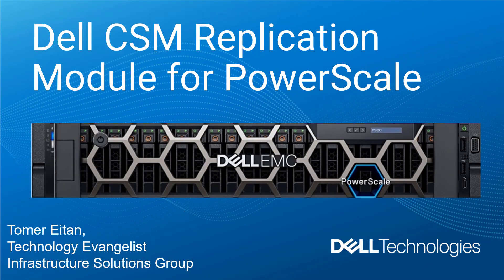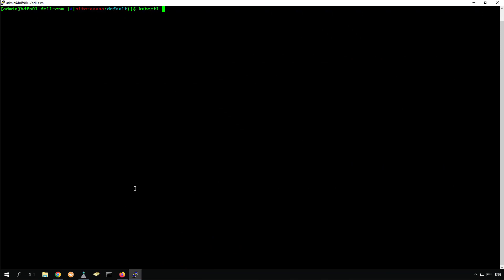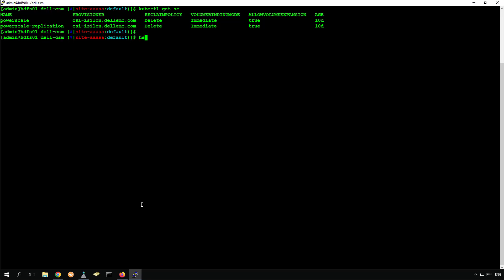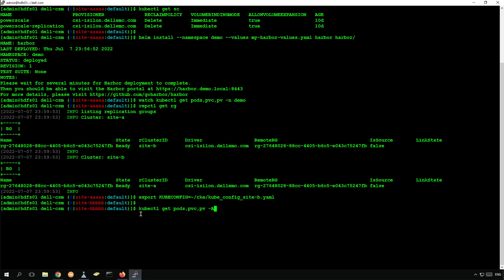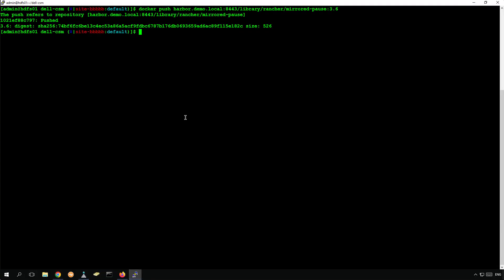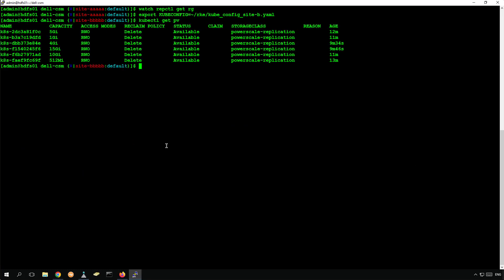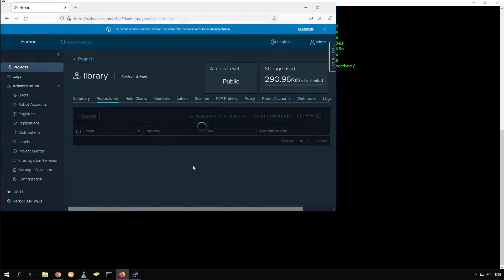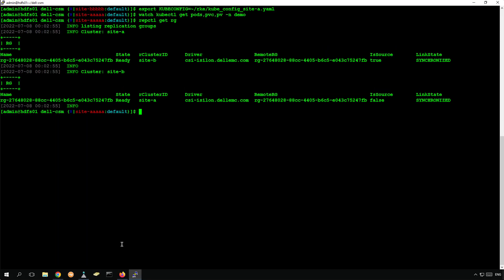CSM replication with Dell PowerScale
This demo, shows how to use Dell CSM (Container Storage Modules) and Dell PowerScale, to replicate pods data and perform, a failover of the k8s pod, to a remote site.